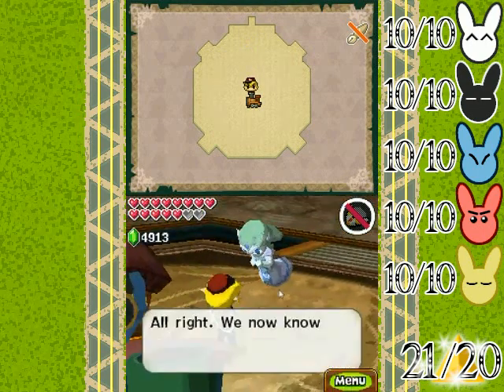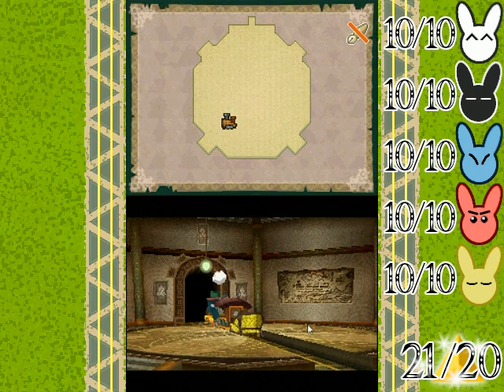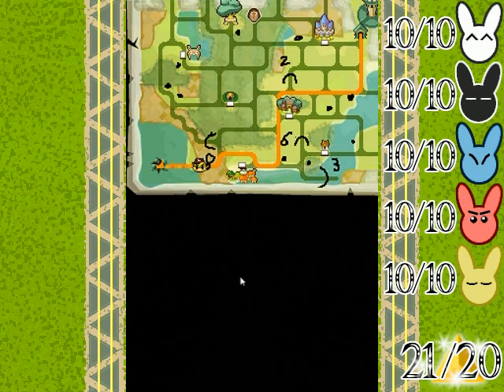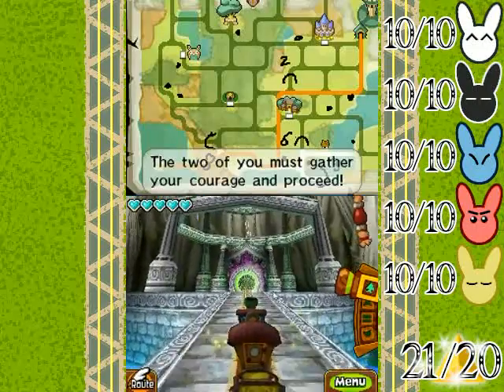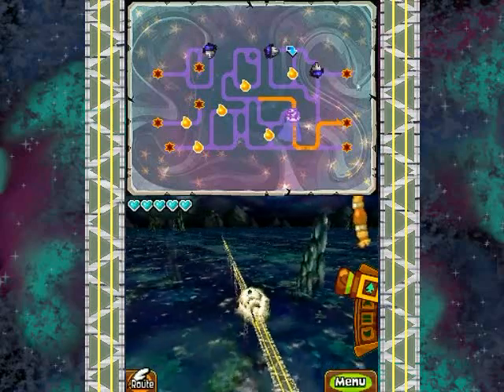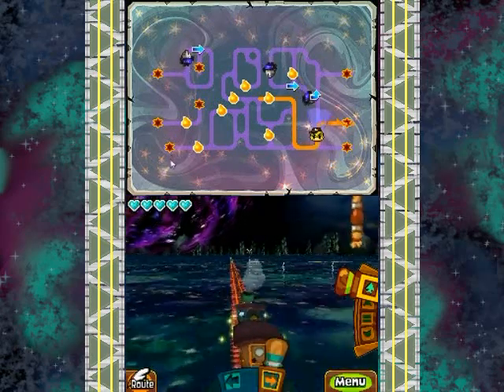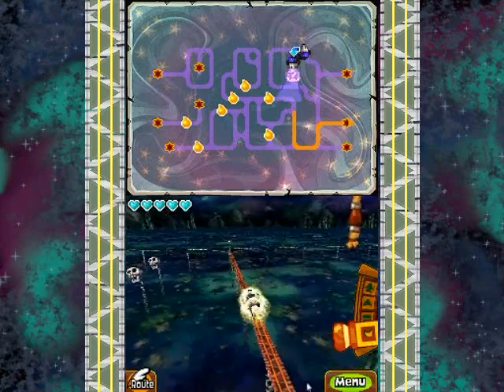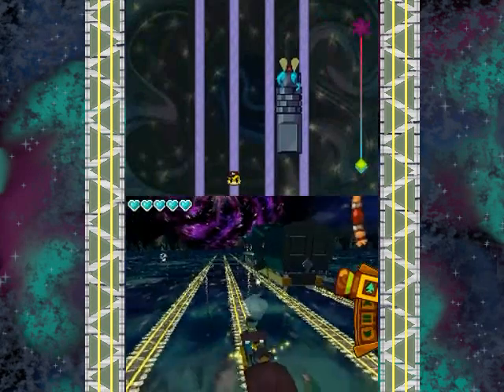The Legend Of Zelda: Spirit Tracks Walkthrough Part 55: Speeding Through The Darkness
After 54 parts of collecting (and still a bit to go :P), we head off to begin the end game!

The track portion is primarily planning, the boss is primarily reacting. A nice balance! But I don't want to spoil too much stuff, so see for yourself!